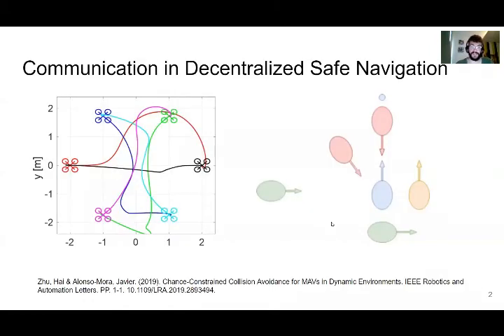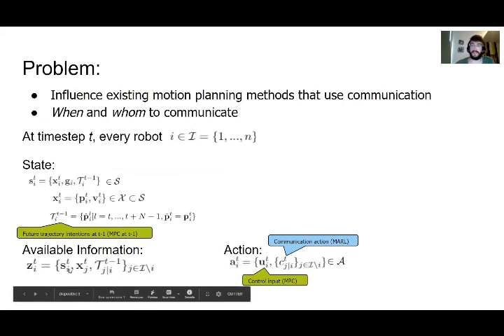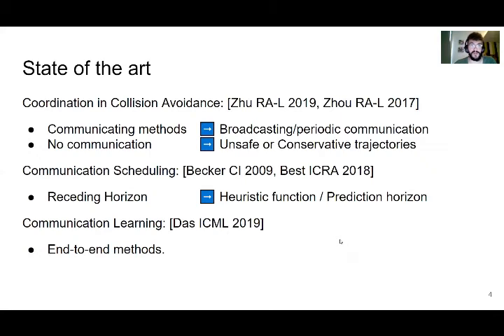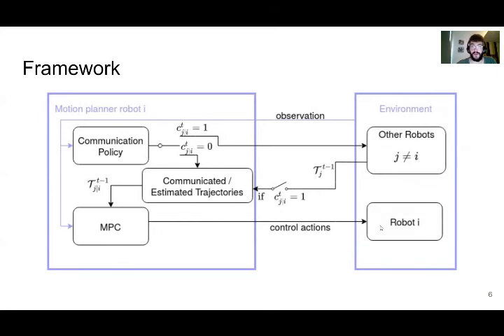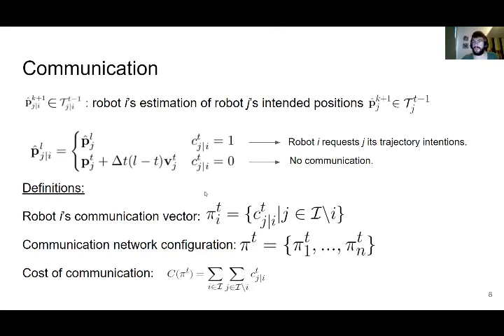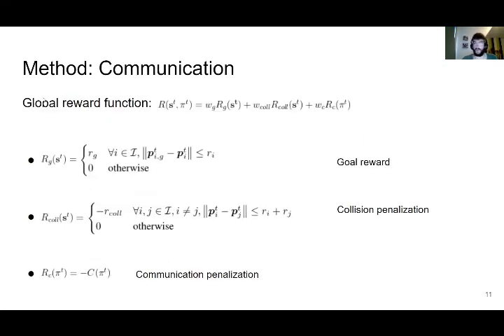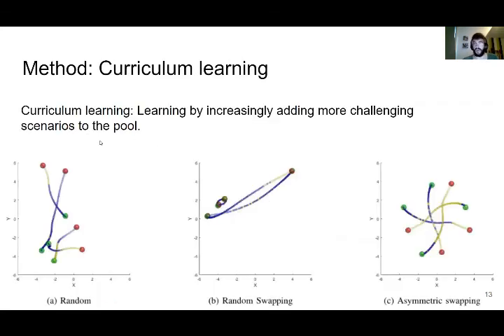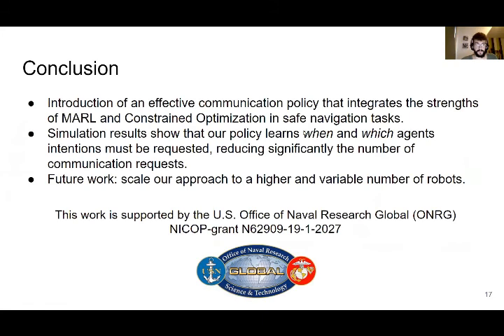Learning Efficient Communication for Multi-Robot Collision Avoidance - Alvaro Serra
Video presentation of the paper:
A. Serra-Gomez, B. Brito, H. Zhu, J. J. Chung and J. Alonso-Mora, ”Whom to Communicate: Learning Efficient Communication for Multi-Robot Collision Avoidance”, in Proc. IEEE/RSJ Int. Conf. on Intelligent Robots and Systems (IROS), Oct. 2020.

Decentralized multi-robot systems typically per- form coordinated motion planning by constantly broadcasting their intentions as a means to cope with the lack of a central system coordinating the efforts of all robots. Especially in complex dynamic environments, the coordination boost allowed by communication is critical to avoid collisions between cooperating robots. However, the risk of collision between a pair of robots fluctuates through their motion and communication is not always needed. Additionally, constant communication makes much of the still valuable information shared in previous time steps redundant. This paper presents an efficient communication method that solves the problem of “when” and with “whom” to communicate in multi-robot collision avoidance scenarios. In this approach, every robot learns to reason about other robots’ states and considers the risk of future collisions before asking for the trajectory plans of other robots. We evaluate and verify the proposed communication strategy in simulation with four quadrotors and compare it with three baseline strategies: non-communicating, broadcasting and a distance-based method broadcasting information with quadrotors within a predefined distance.